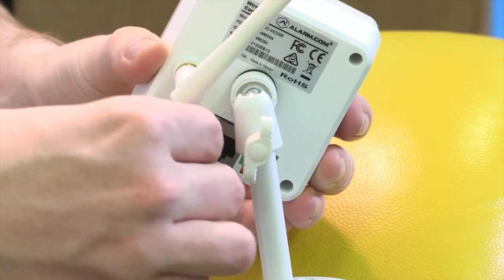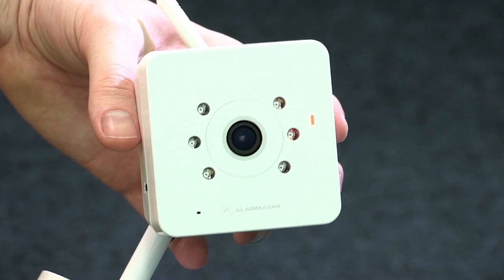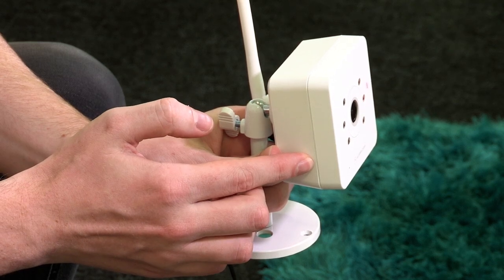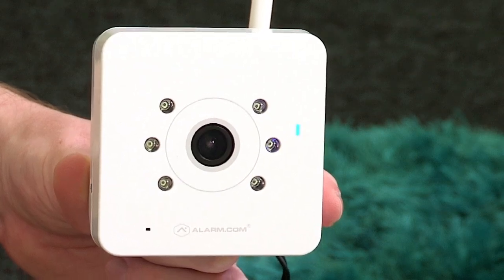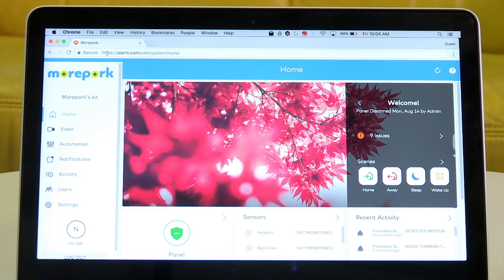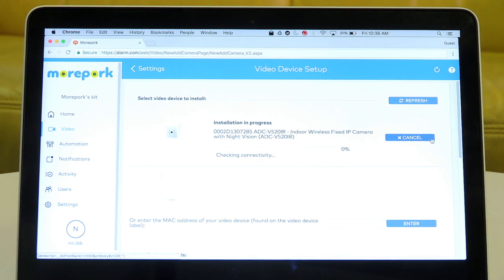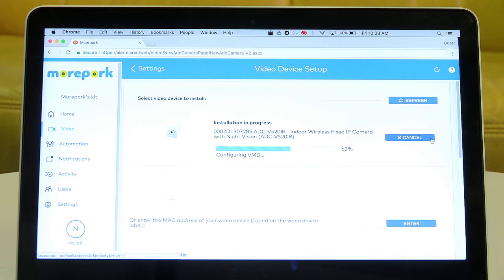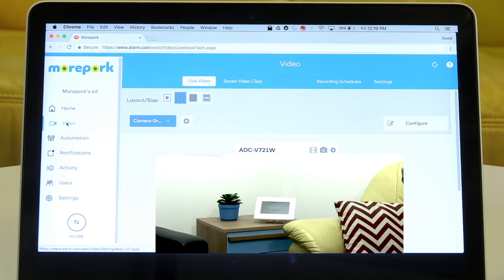How to set up your Morepork indoor video camera with WPS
Watch Niall from Morepork show you how to set up your indoor video camera using WPS.